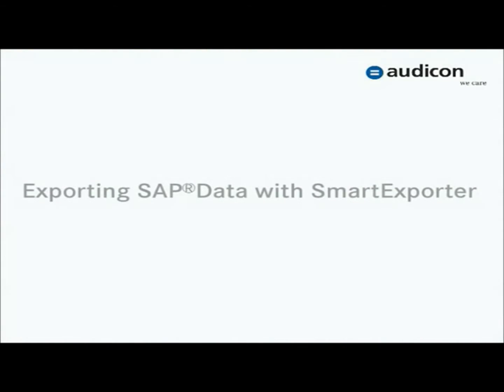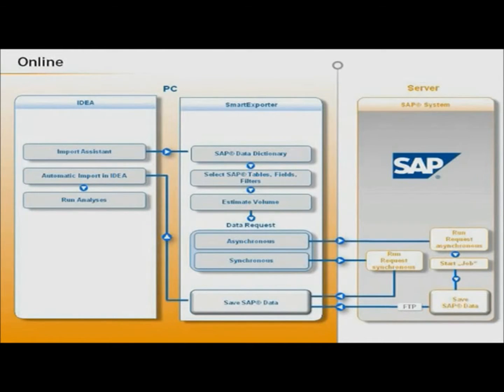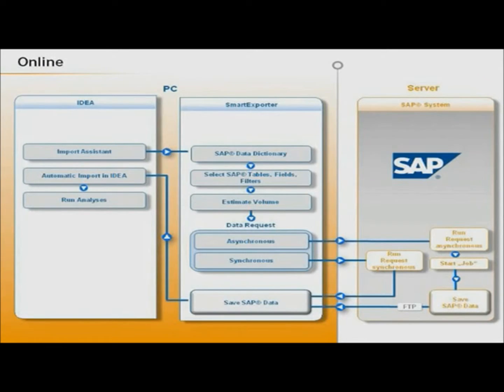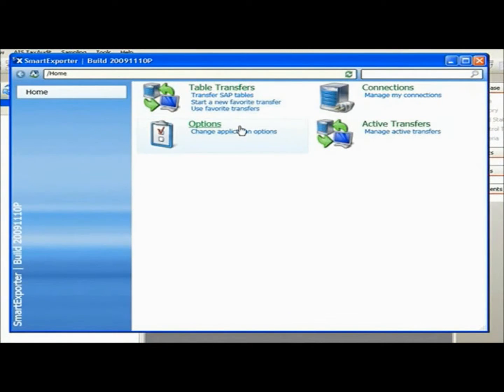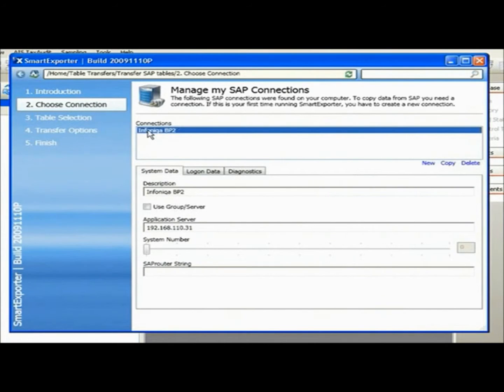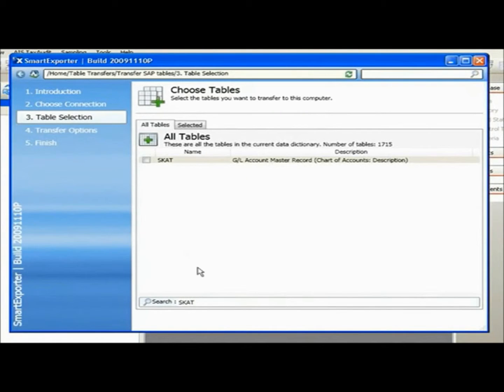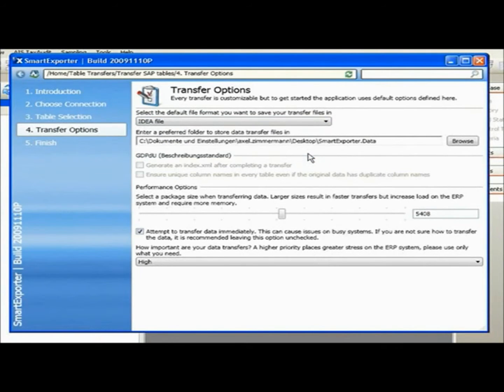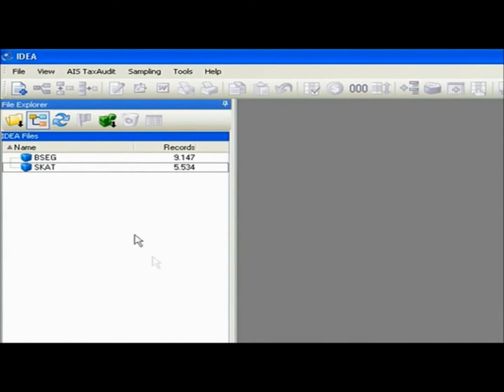SmartExporter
SmartExporter is a software solution used to export and automatically prepare SAP® data for further analysis. It resolves many of the issues associated with accessing SAP® data such as security, data capacity and timing of data downloads.

This video is property of Audicon; the German distributors and developers of SmartExporter.